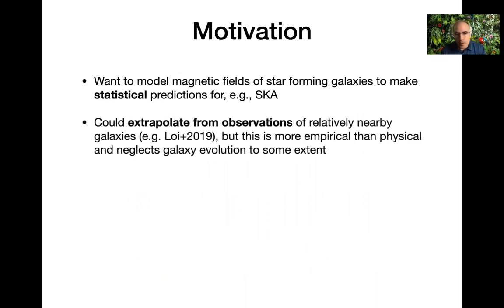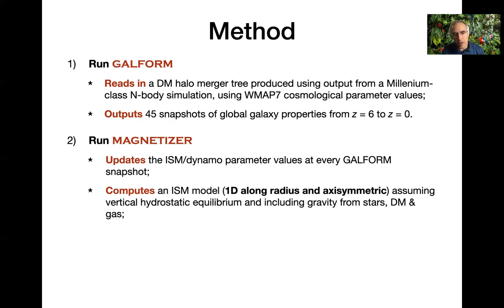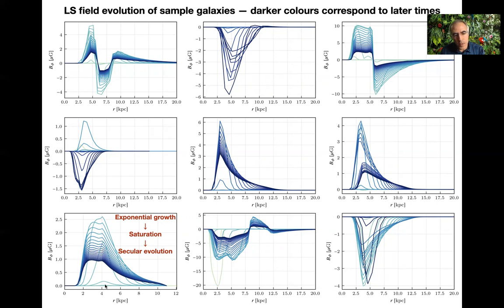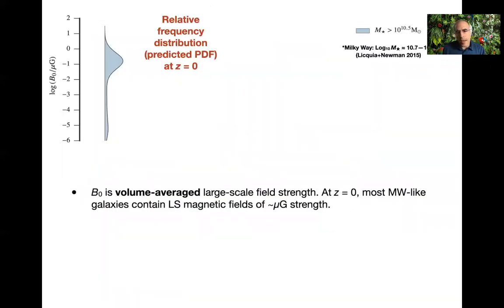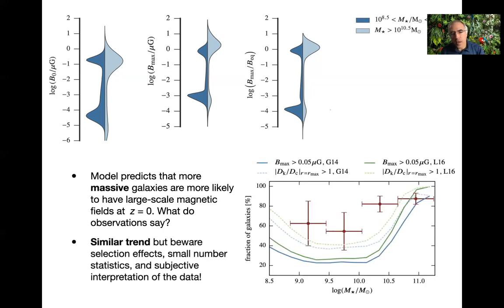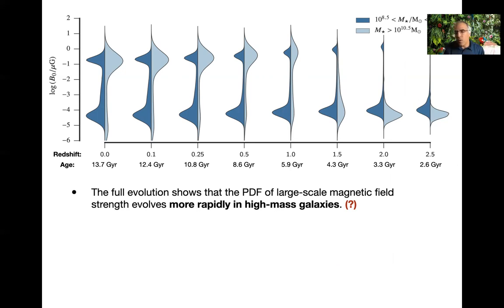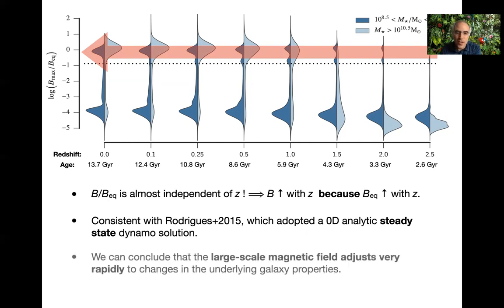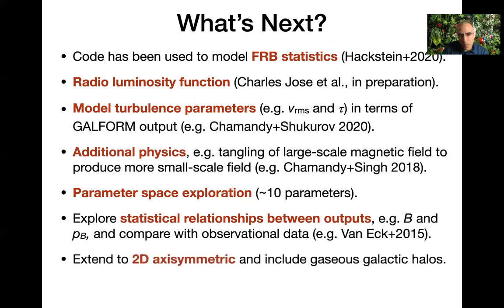Luke Chamandy -- Evolution of Galactic Magnetic Fields